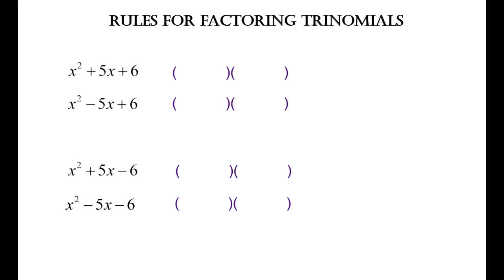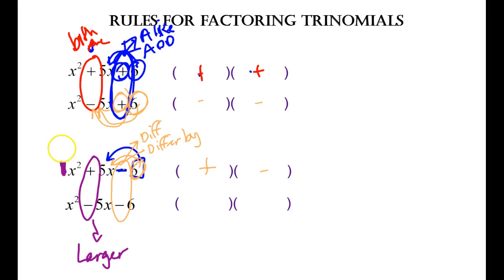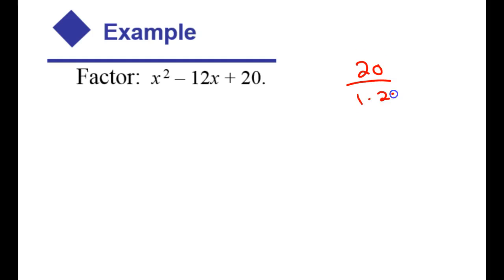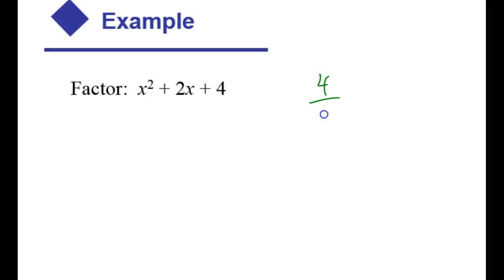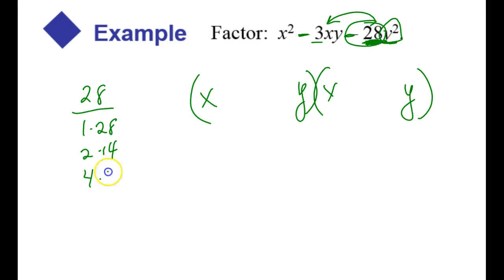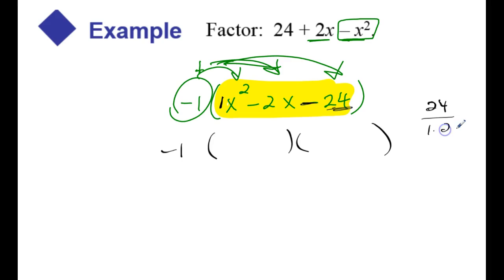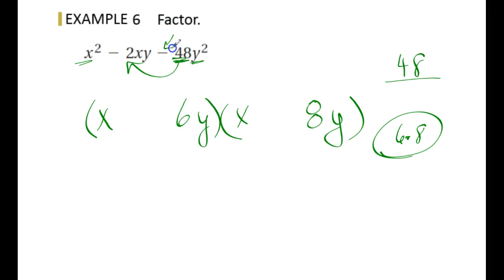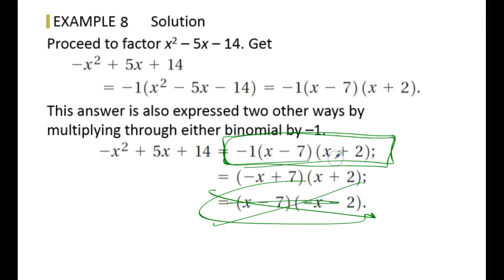Mat-073 Sec 4.4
Factoring Trinomials (Day 1)